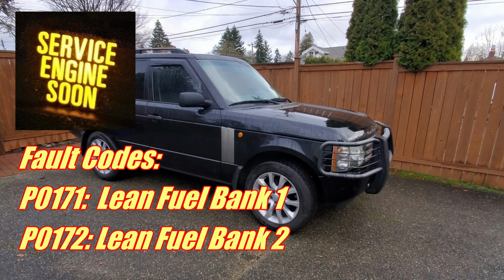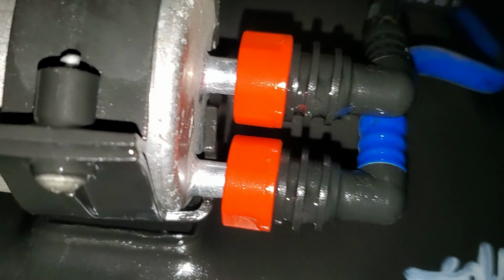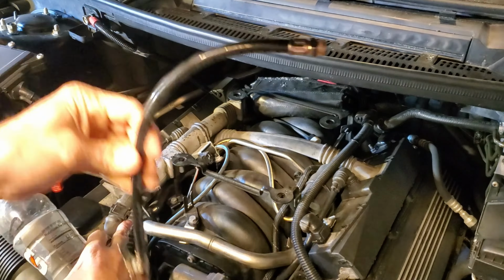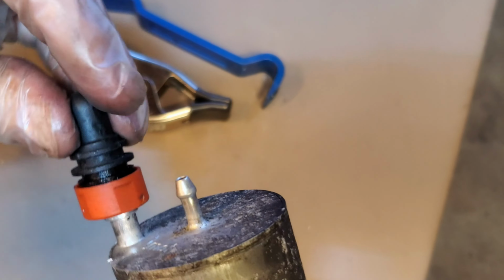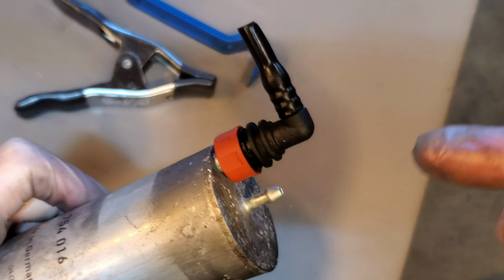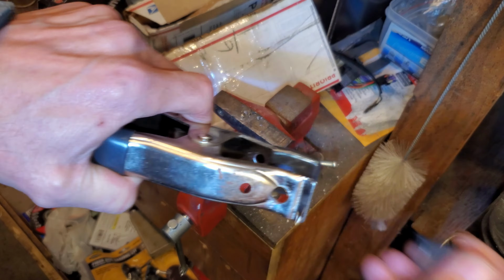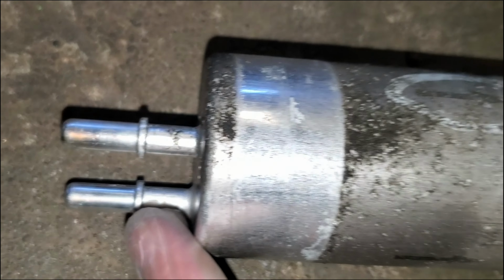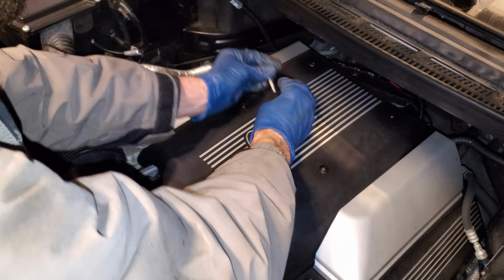Range Rover L322 Fuel Filter Replacement Complete 2003 - 2005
Complete Step by step Replacement of Fuel Filter/Fuel Pressure Regulator for Range Rover L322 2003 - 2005. This is the same filter found on many BMW's including many X5 E53 models. The problem was fuel starvation. The vehicle would hesitate and loose power. In some cases it would even stall and generate fault codes for lean fuel Bank 1 (P0171) and Bank 2 (P0172). Replacing the fuel filter solved most of the issues but this vehicle further benefitted from a fuel pump replacement as seen in a separate video (link below).

TO GET THE JOB DONE:
-MAHLE Original KL 167 Fuel Filter
-HENGST Original H268WK Fuel Filter
-Socket set
-Hex Bit Allen Socket Metric SAE
-Trim Removal Pry Bar Set
-1/4 and 3/8 inch Flexible Extension Set
-5lb ABC Rated Multi-Purpose Fire Extinguisher
-Tri-Flow Lubricant 12oz Spray
-Set of 10 2-inch Metal Clamps
-BMW Fuel Line Disconnect Tool

PROTECTIVE GEAR:
-Face Masks
-Safety Goggles
-Safety Goggles (2-Pack)
-Ear Protection Ear Muffs
-Ear Plugs
-Nitrile Gloves (6-mil)